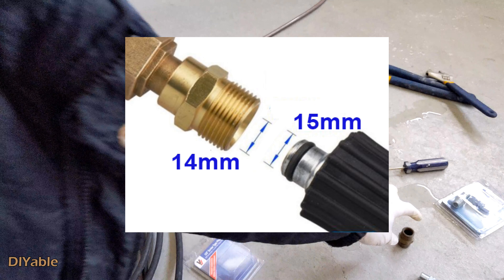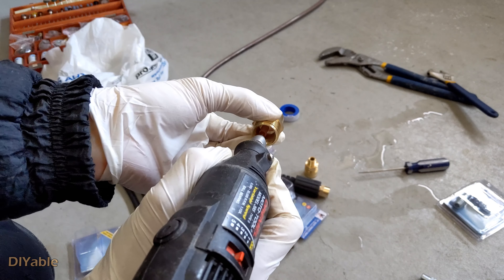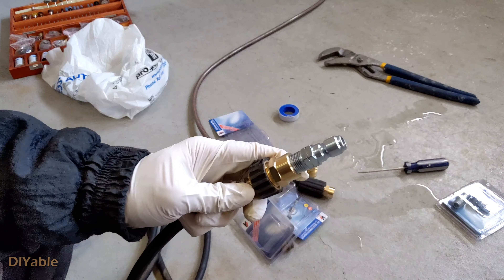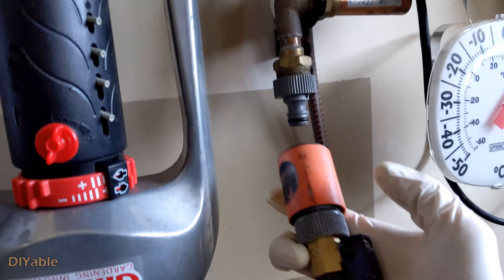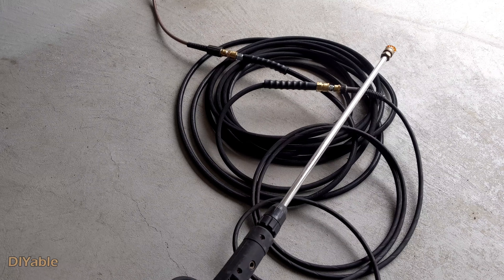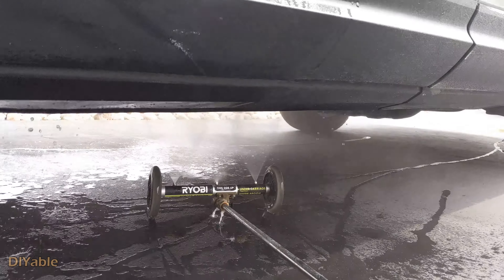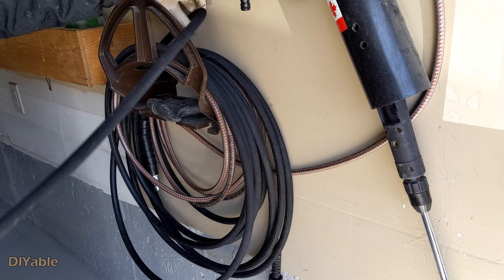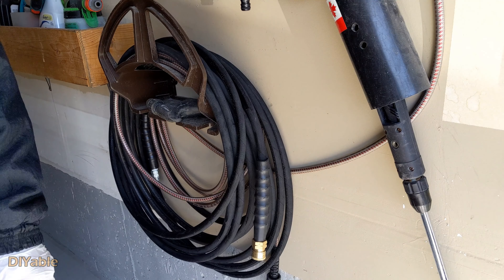How to add Quick Connect to Pressure Washer with 15mm M22 hack? + Ryobi Undercarriage Cleaner Review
This video shows you how to add quick connect to pressure washer with M22 15mm connector to 3/8" quick connect, however I ran into issues because my existing pressure washer was in M22 14mm. So I used Dremel tool to enlarge the adapter to make it fit. It worked flawlessly with no leak. After that I will show you how to organize 100 feet pressure washer hose and I also I bought a new toy from home depot - Ryobi Undercarriage Cleaner, I will do a basic review of this product.